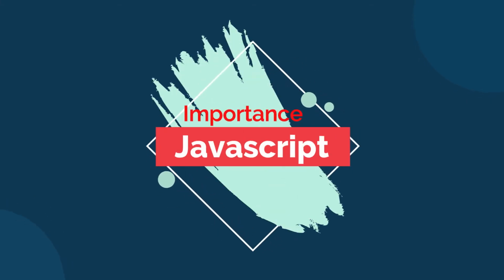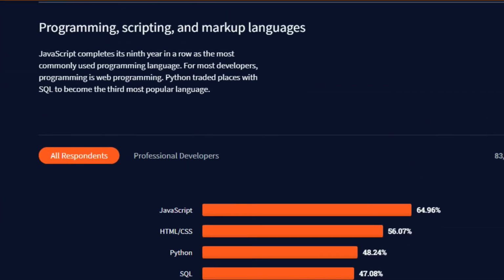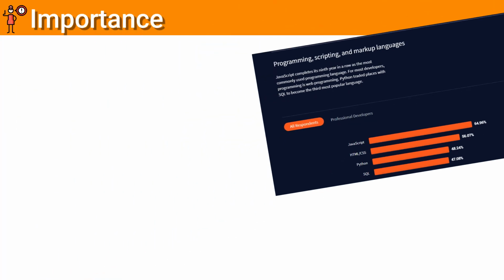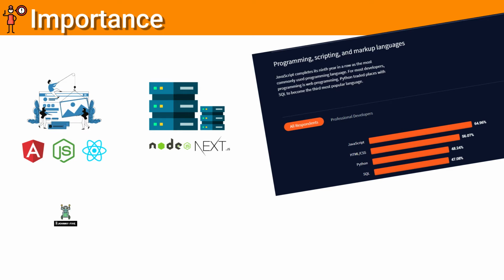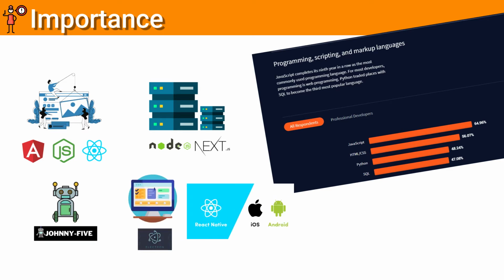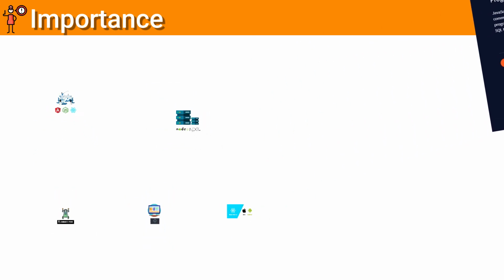Welcome to JavaScript course for beginners || part 1 || 2022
Hello guy's, Welcome to JavaScript course complete course 2022

This is part 1 of this series in this complete course you will learn JavaScript
from the beginning. this course all helpful for those people who want to learn programing language. he can start learning form JavaScript because JavaScript is easy to learn and JavaScript is most commonly used language in these days.

in this course we will learn lots of thing in JavaScript and also programming concept .

And in this course we will make some projects also. with solid understanding😊😊😊

keep supporting🥰🥰